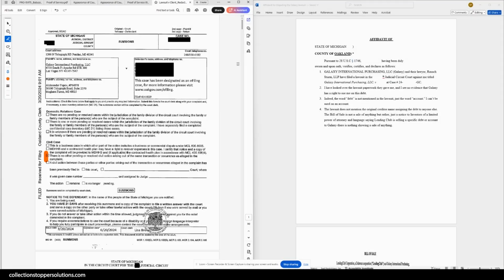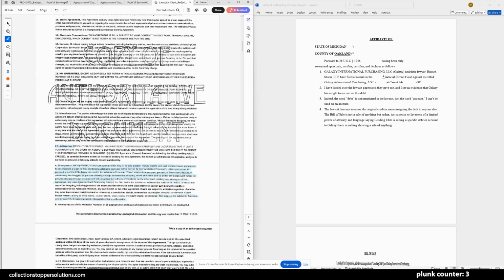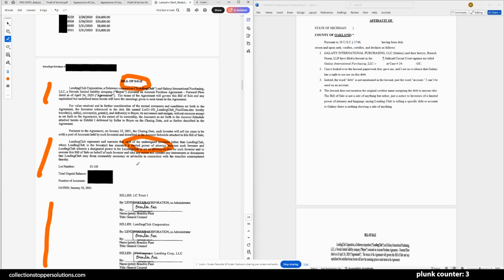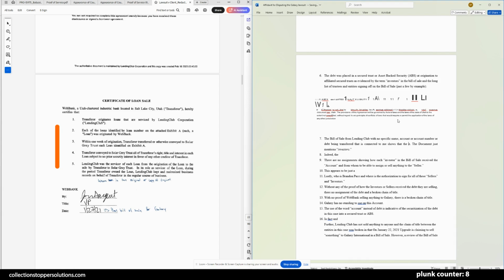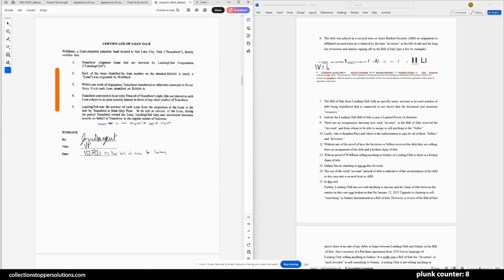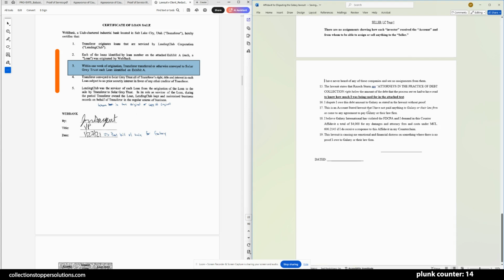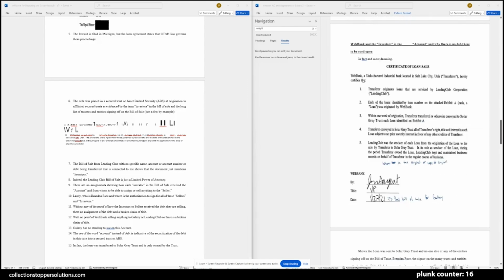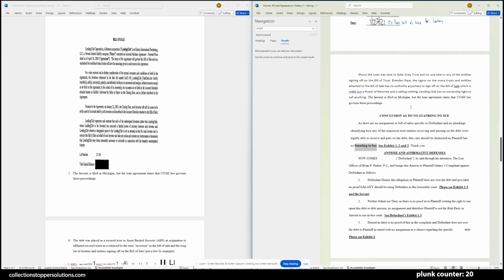Plunking the Debt Collector’s Documents Into Your Counter Affidavit and Answer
Here, Brian goes over how to PLUNK information from the Debt Collector's documents and use them in your Counter Affidavit and Answer! Good Luck.

BPP